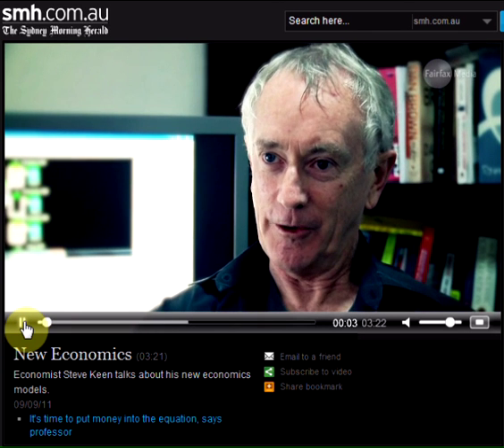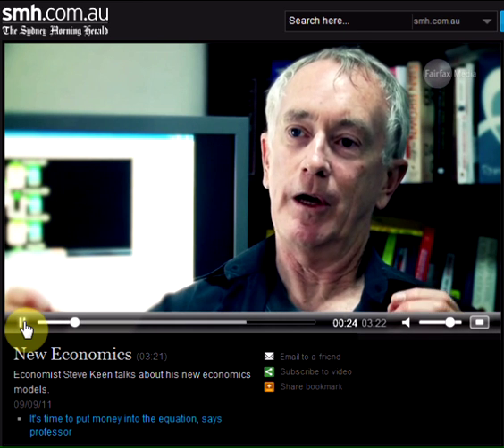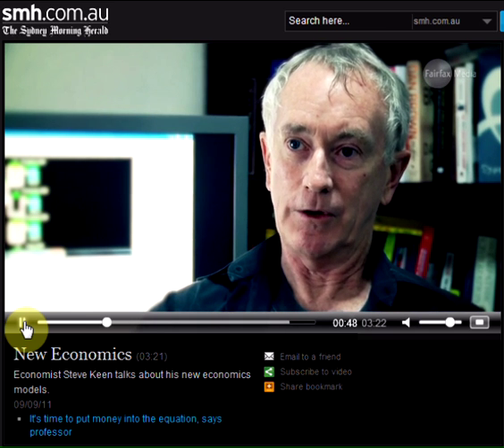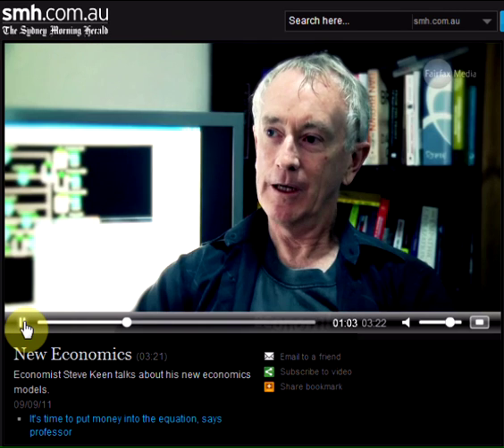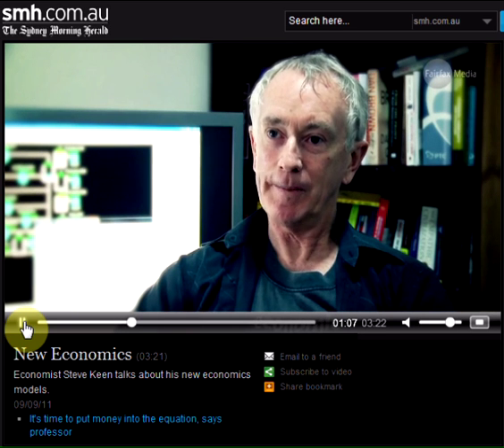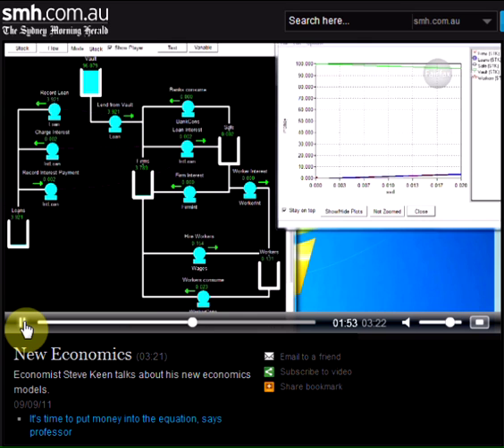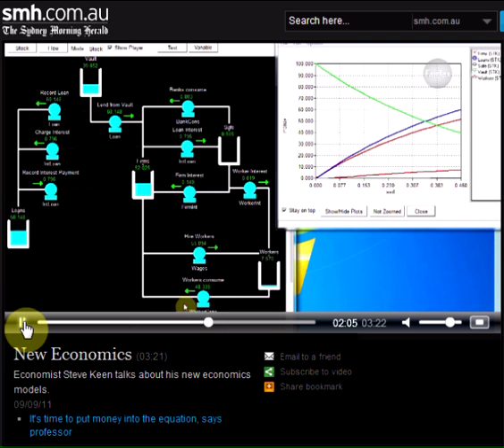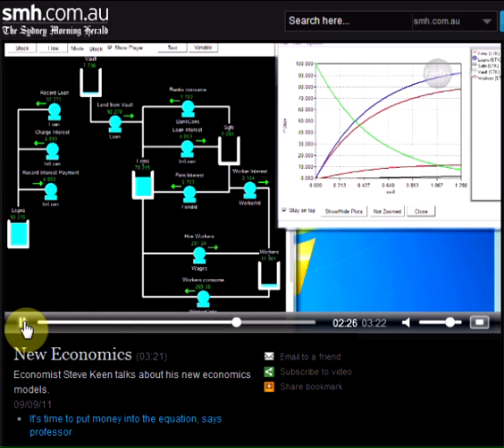Keen's Minsky model covered in SMH 20110926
A video of the inspiration behind the Minsky program, whose development is being funded by the Institute for New Economic Thinking.